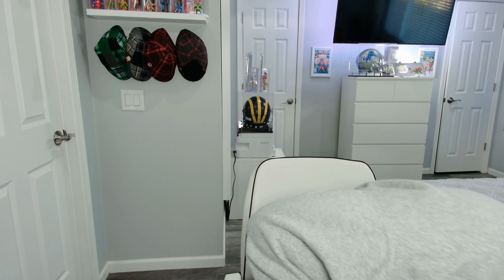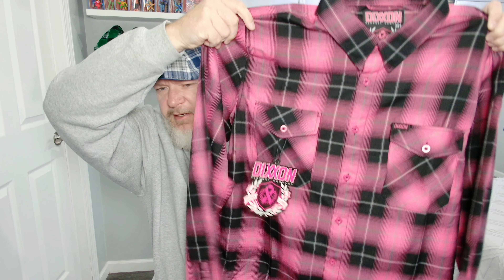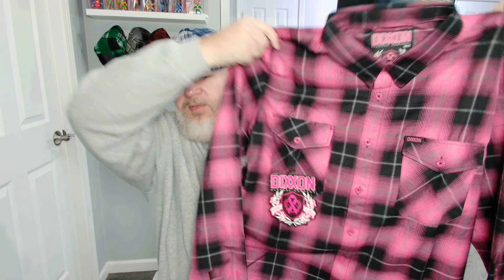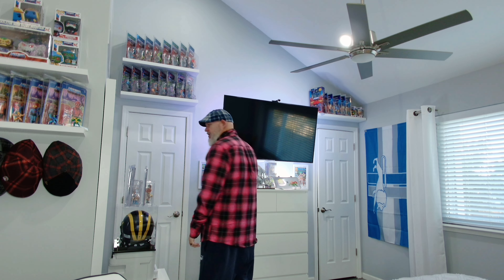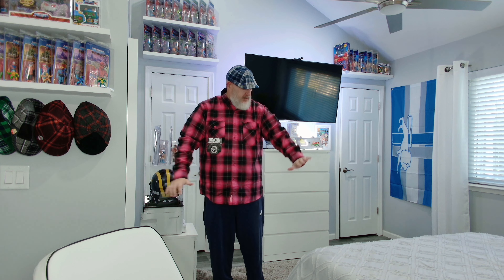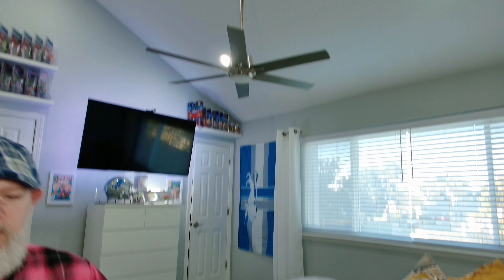Dixxon Flannel Co. "The Warrioress" Breast Cancer Review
This review is for the Dixxon Flannel Co. "The Warrioress" Breast Cancer Survivor